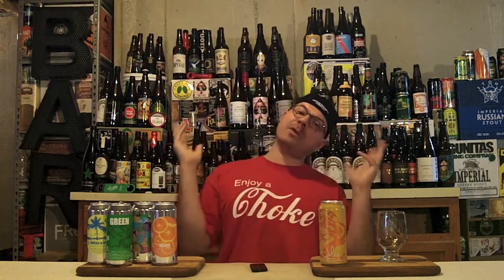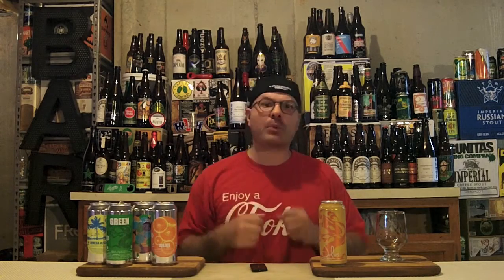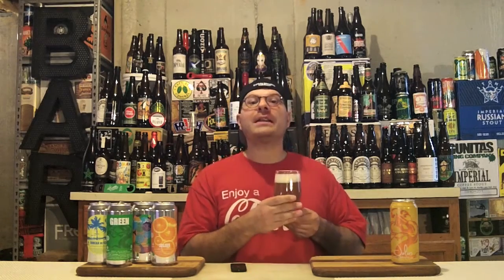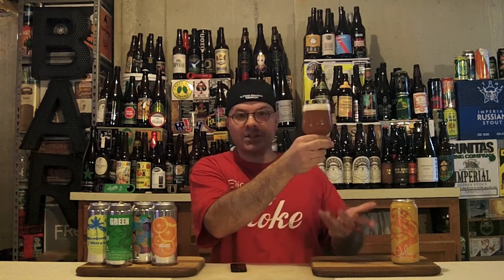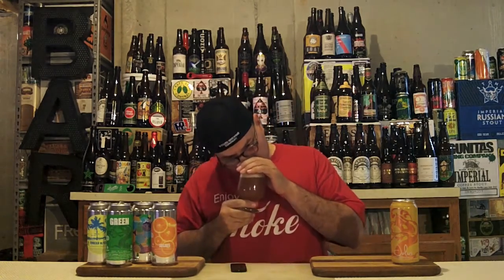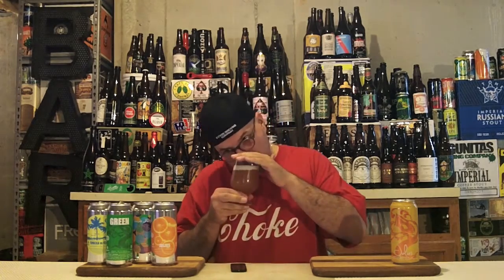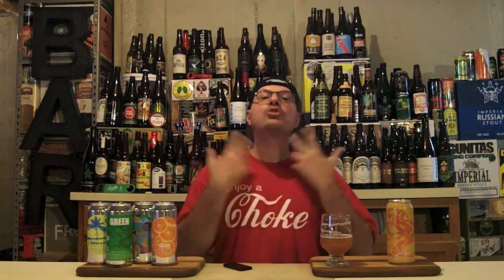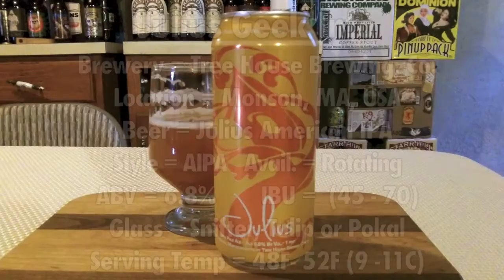Tree House Brewing Co Julius AIPA (6.8% ABV) - REVISIT - DJs BrewTube Beer Review #818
Aloha BrewTube:

In this Episode of DJs BrewTube I review Tree House Brewing Co Julius American IPA.  Tree House Brewing Co Julius American IPA clocks in at 6.8% ABV and is described by the brewery as follows:

"Bursting with 1.6 oz per gallon of American hops, Julius is loaded with notes of passionfruit, mango, and citrus.  At 6.5% alcohol, it is refreshing and freakishly drinkable."

This description of Tree House Brewing Co Julius American IPA sounds quite nice.  Let's see if the beer lives up to the promise of the prose.  Hope you enjoy the show, my written review and report card follows:

Tree House Brewing Co Julius American IPA WRITTEN REVIEW:

A - Tree House Brewing Co Julius American IPA pours a super hazy amber burnt orange hue with a one finger head that leaves nice lacing and a thin ring of bubbles at the edge of the glass.  Alcohol legs cling to the glass when the beer is swirled.

S - Very juicy hops, citrus, tropical notes like pineapple and mango mix with a bit of pine to round out the nose.  Is a mixture of sweet tropical fruits dominated by orange juice citrus flavor paired very well with a dank undertone.  YUM!!!  No alcohol is detectable in the aroma.

T - Taste follows the nose to a (T).  After being greeted by very juicy hops, citrus, and tropical notes like pineapple, mango and citrus fruits mixed with pine round out the nose.  Is a mixture dominant orange juice flavor complimented by sweet tropical fruit notes paired very well with a dank undertone.  YUM!!!  The alcohol is also totally hidden in this brew.

M - Mouthfeel is medium-full, crisp, refreshing with super smooth carbonation.  The beer goes down easy.

O - Tree House Brewing Co Julius American IPA is a quintessential showcase hop hop manipulation.  It just has all the flavors you expect in a single IPA and though it is fairly hoppy it is balanced enough to make it super easy to drink more then one of.  Unfortunately, this cannot be said these days about many beers in the virtual ocean of IPAs on the craft beer landscape today.  Tree House Brewing Co Julius American IPA is a beer that I would drink again any day drink and recommend.

Tree House Brewing Co Julius American IPA REPORT CARD:

DJ =   ( A+) --- (( 100 ))

RateBeer = 100

BeerAdvocate = 100

▲NOTE:
THANKS A MILLION To Dave of Ten Twenty One Brewing For Sending this lovely brew!

YOU ROCK MAN!

NOTE / Music Credits: I Want More by Silent Partner, YouTube Stock Sound / Music Samples included in YouTube Creator Studio.

CHEERS!

DJ